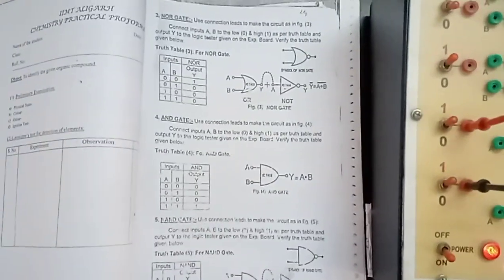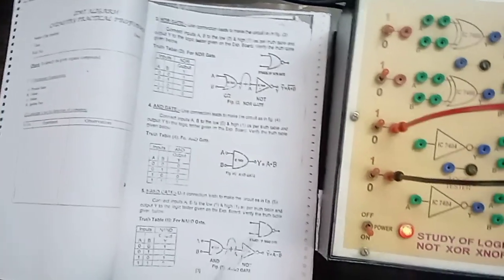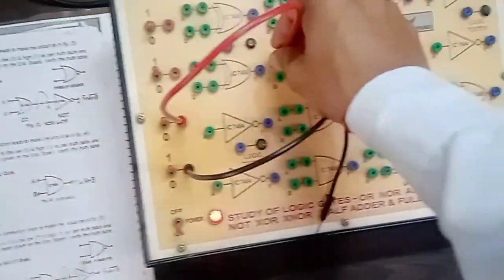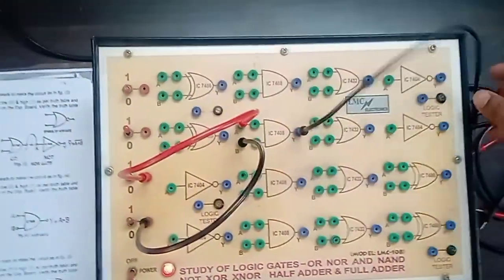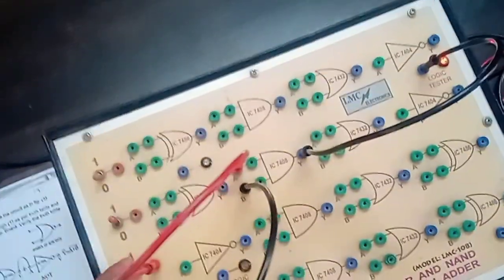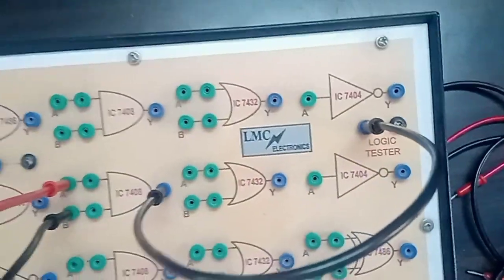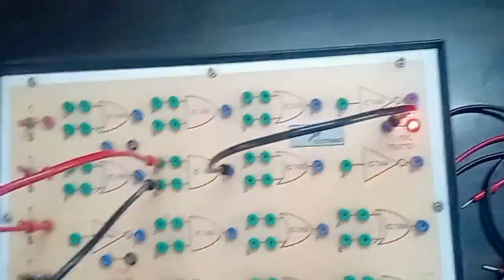Logic Gate Experiment/OR /AND/NOR/NAND/EX-OR/EX-NOR